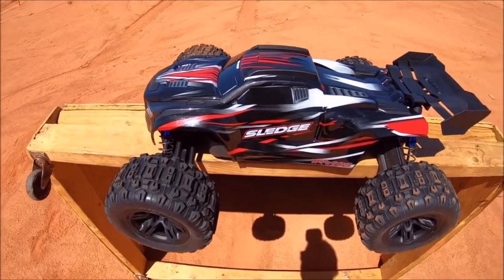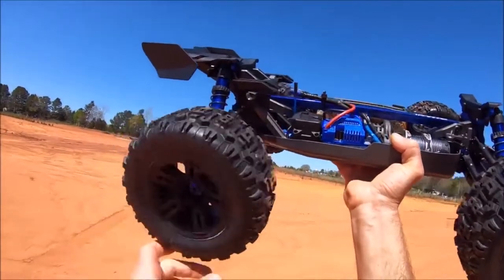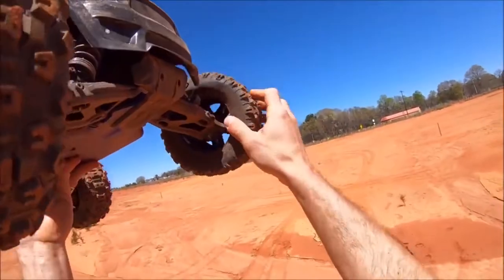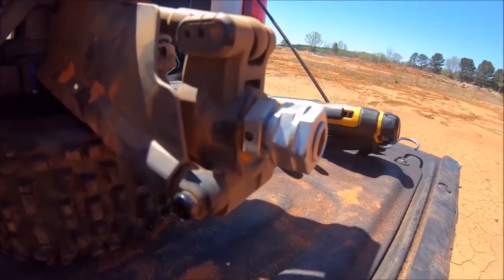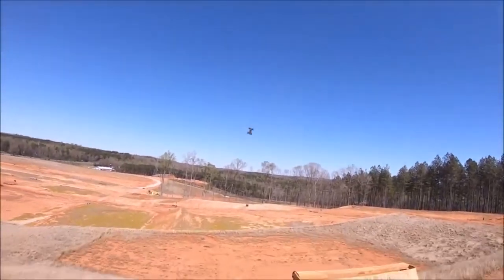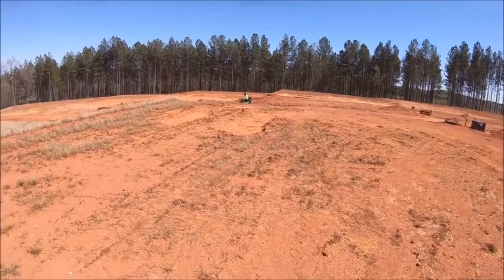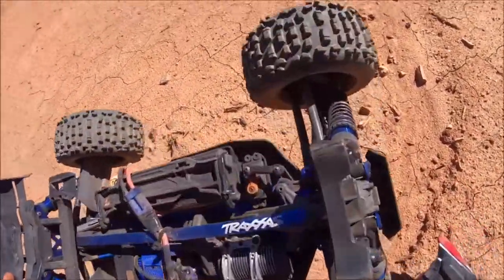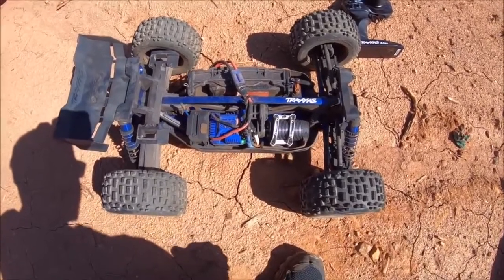Traxxas 6S | RC Trucks | Amazing Run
😀Hi ! 😀

This video about Traxxas 6S | RC Trucks | RC RC | Amazing Run

If you are like my channel